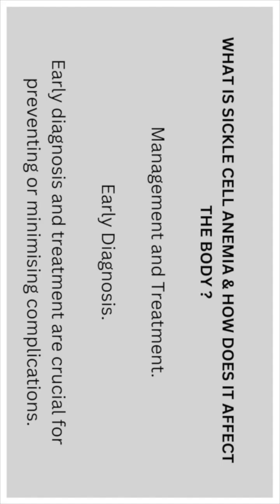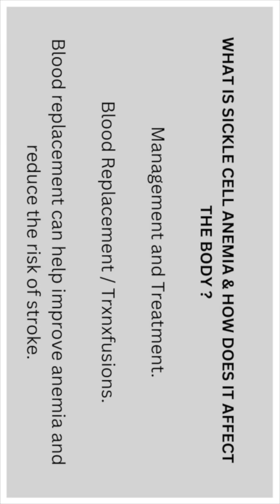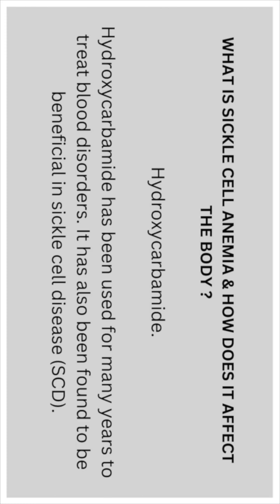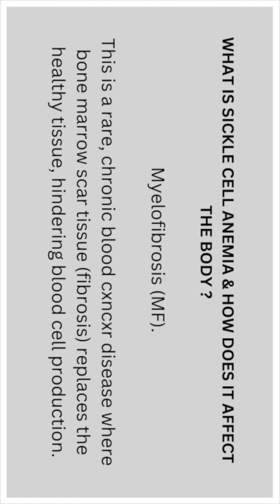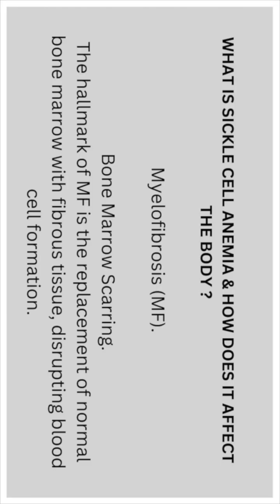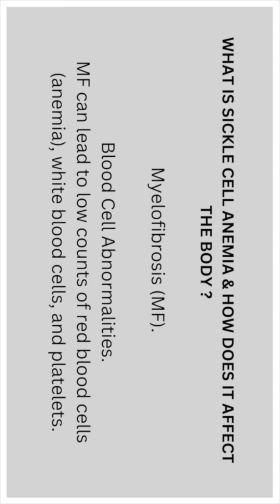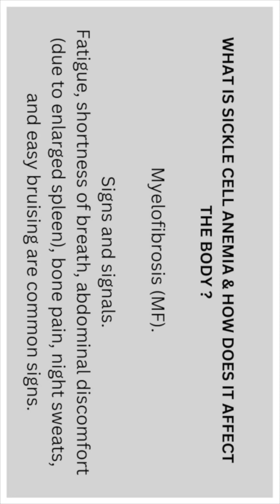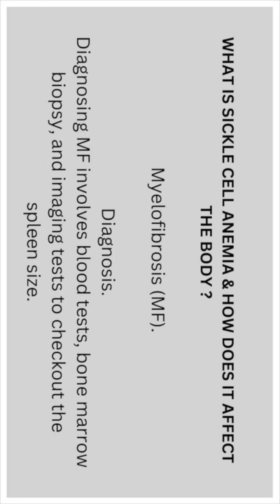What’s The Best Management and Treatment Of Sickle Cell? - Prt 3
Early Diagnosis.

Early diagnosis and treatment are crucial for preventing or minimising complications.

Pain Management.

Pain relieving tabs are used to manage pain crises.

Blood Replacement / Trxnxfusions.

Blood replacement can help improve anemia and reduce the risk of stroke.

Hydroxycarbamide.

Hydroxycarbamide has been used for many years to treat blood disorders. It has also been found to be beneficial in sickle cell disease (SCD).

Myelofibrosis (MF).

This is a rare, chronic blood cxncxr disease where bone marrow scar tissue (fibrosis) replaces the healthy tissue, hindering blood cell production.

This leads to various complications, including anemia, fatigue, and an enlarged spleen.

It's a type of myeloproliferative neoplasm.

Bone Marrow Scarring.

The hallmark of MF is the replacement of normal bone marrow with fibrous tissue, disrupting blood cell formation.

Blood Cell Abnormalities.

MF can lead to low counts of red blood cells (anemia), white blood cells, and platelets.

Signs and signals.

Fatigue, shortness of breath, abdominal discomfort (due to enlarged spleen), bone pain, night sweats and easy bruising are common signs.

Diagnosis.

Diagnosing MF involves blood tests, bone marrow biopsy, and imaging tests to checkout the spleen size.